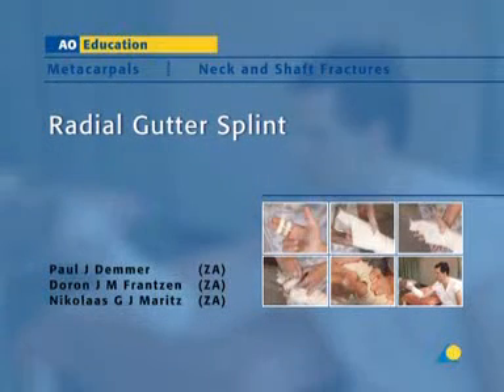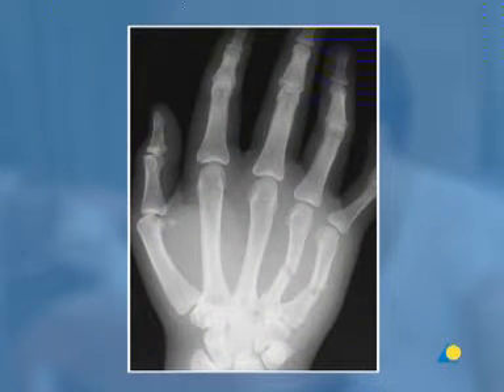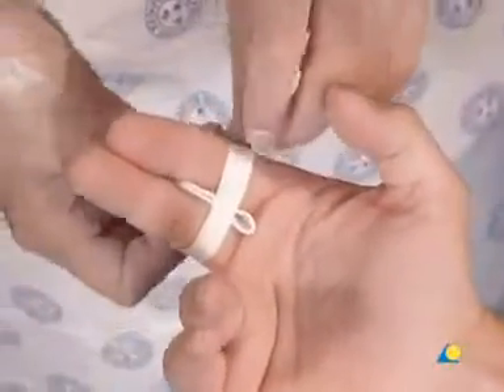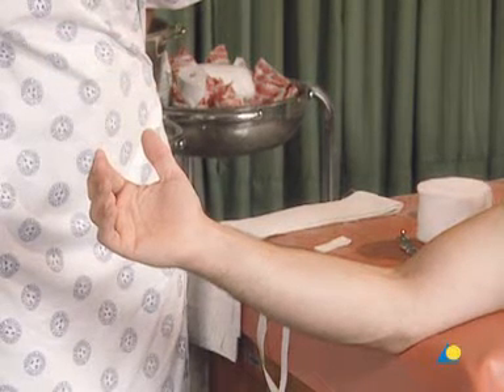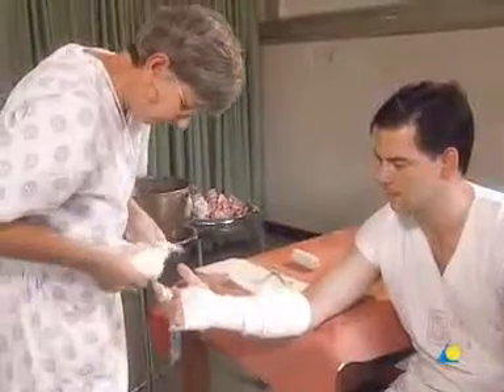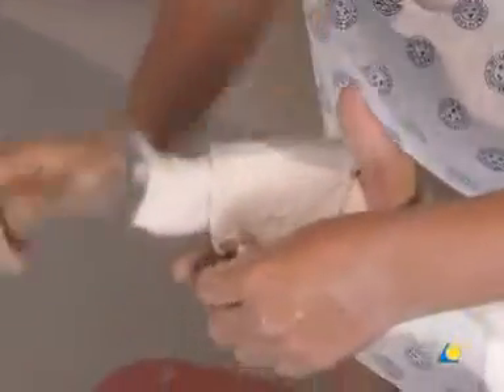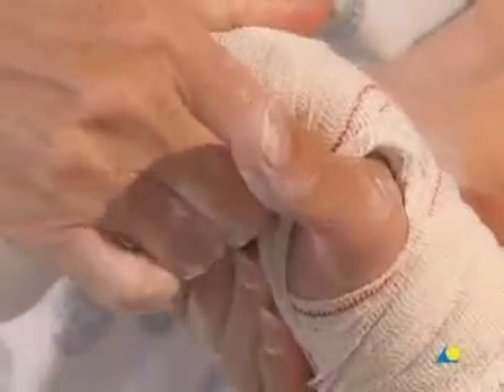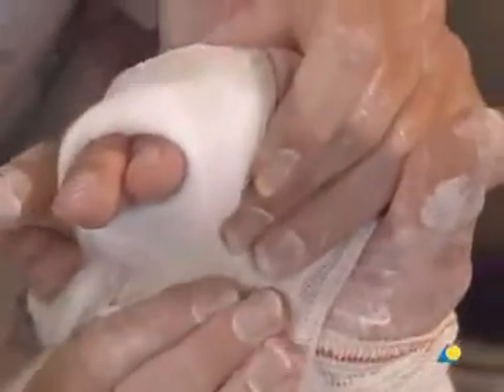Radial Gutter Splint